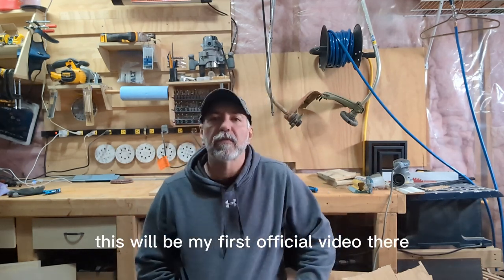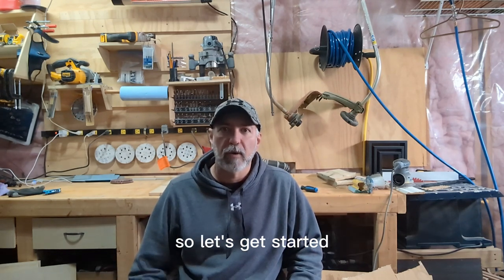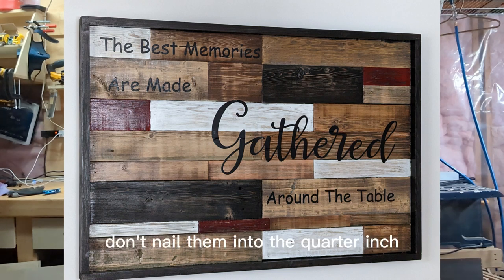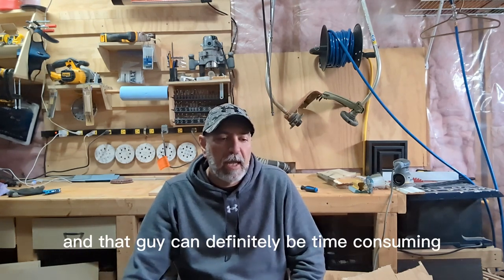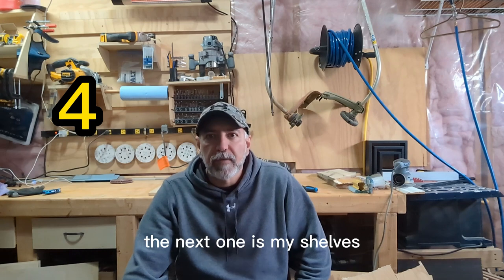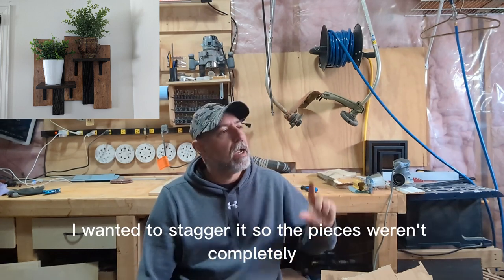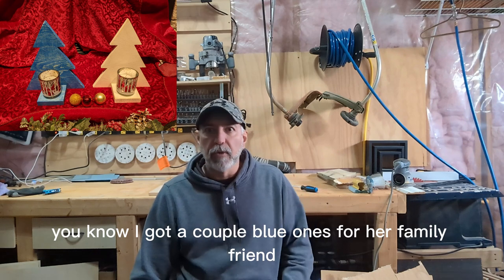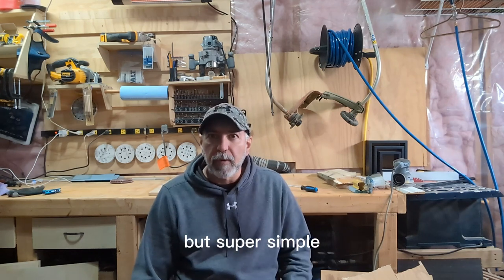5 EASY SCRAP WOOD PROJECTS YOU CAN MAKE YOURSELF!!!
5 EASY SCRAP WOOD PROJECTS YOU CAN MAKE YOURSELF!!

Dewalt Sander

Black Stain

Special Walnut Stain

Picture Frame Hangers

Shelf Brackets

Scroll saw